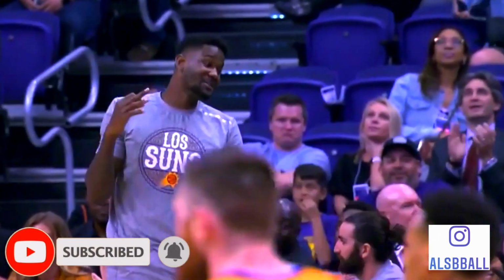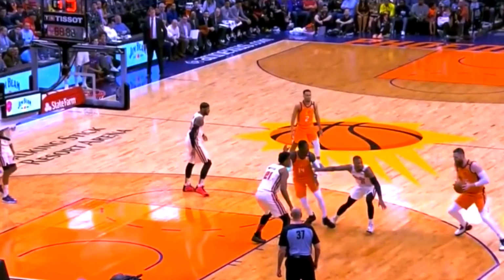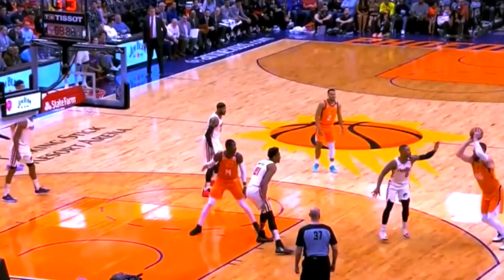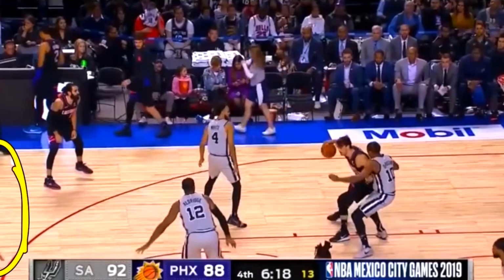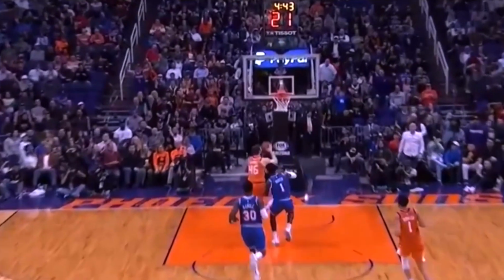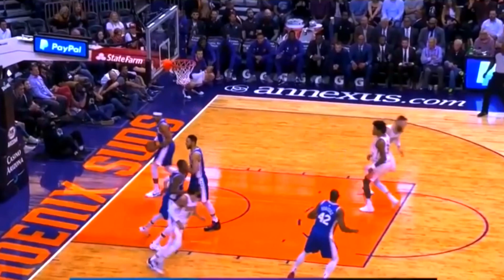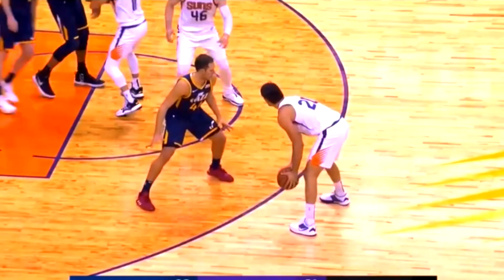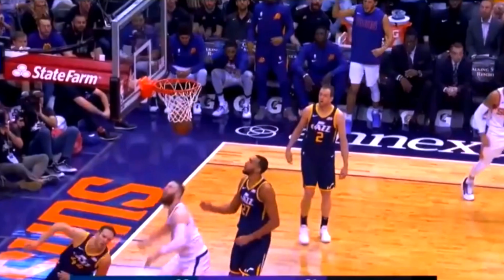Aron Baynes Offense Breakdown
Aron Baynes Offense Breakdown, in this video I breakdown Aron Baynes and how he is able to play Center out on the perimeter. If your a Center or a taller Basketball player looking to become better, than I hope this video helps you attain that goal. By breaking down NBA players we can become better ourselves.